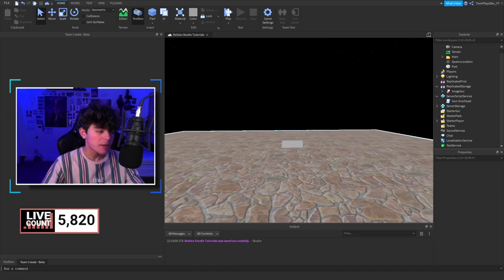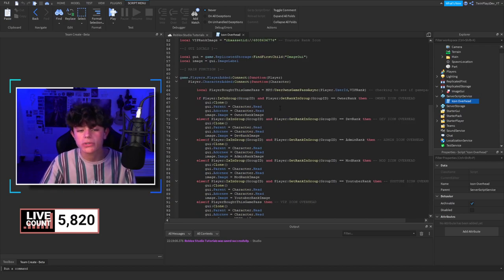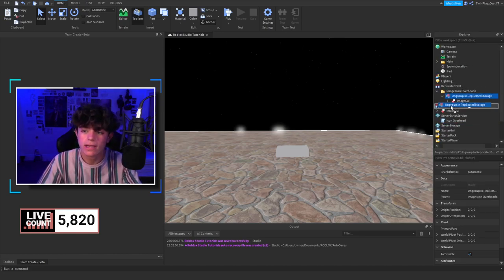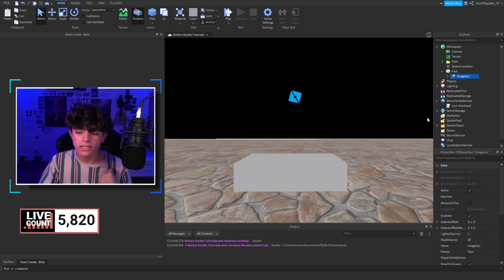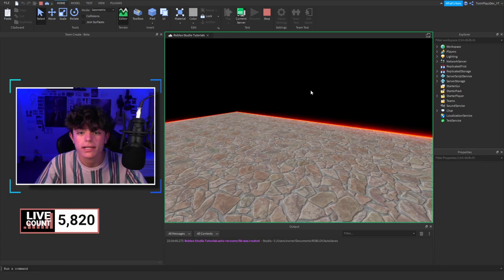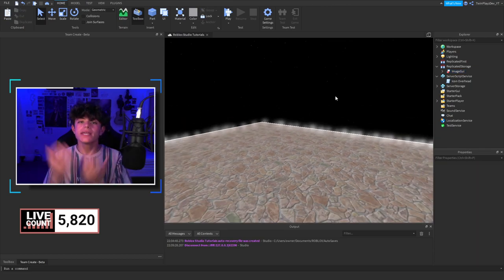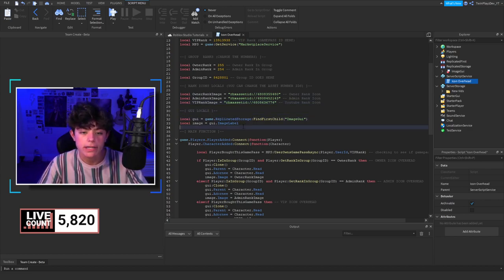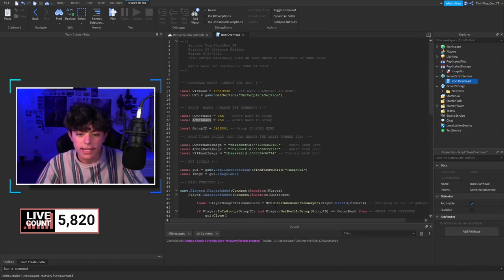How To Make Image Rank Icon Overheads In Roblox Studio 2021 | Vibe Game Series (PT.27)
Timecodes -
0:00 - Intro
1:55 - Grabbing The Model
2:35 - Explaining The ImageGui
4:36 - Explaining The Icon Overhead Script
11:15 - Outro